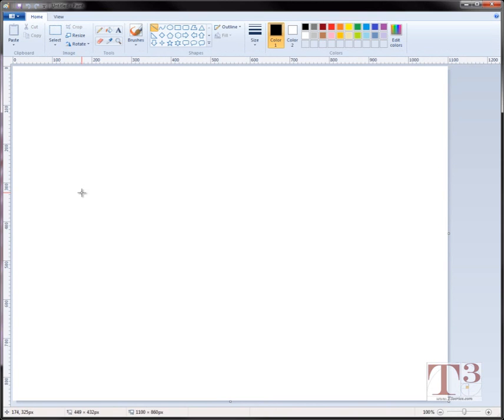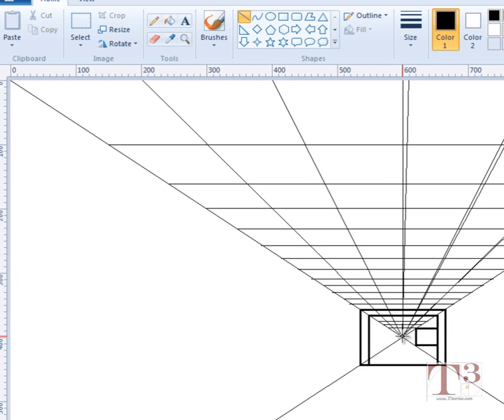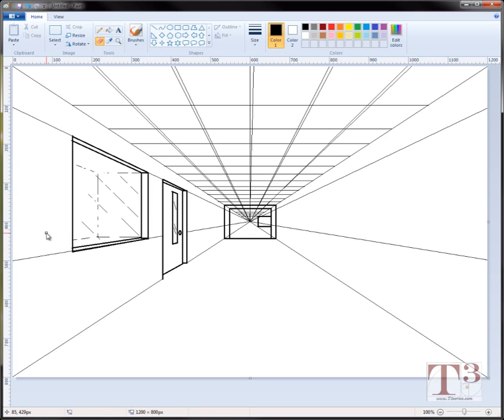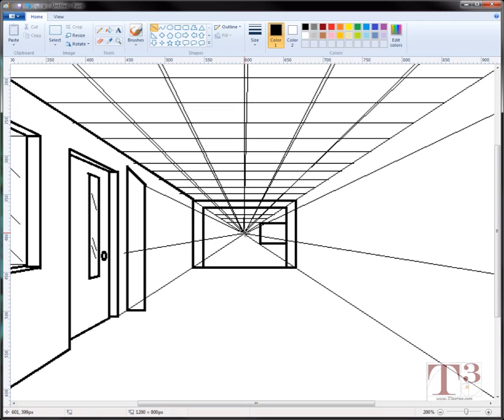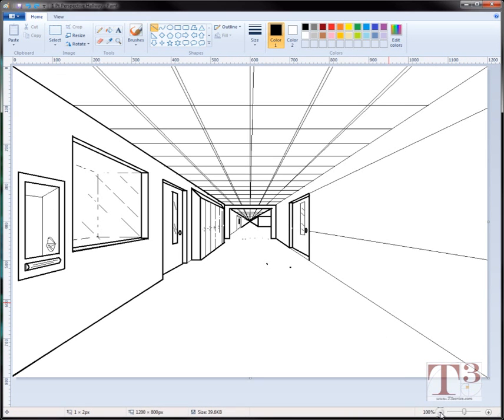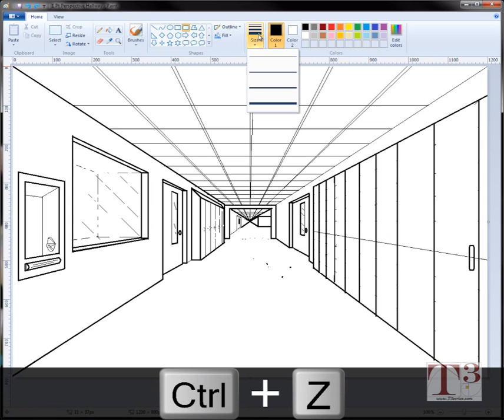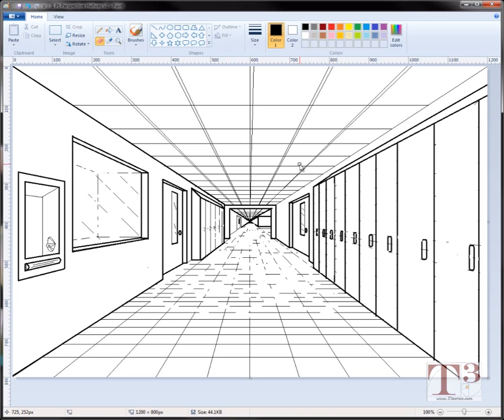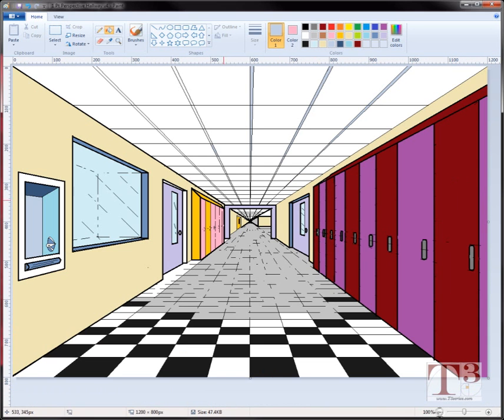1 Point Perspective Drawing of a Hallway Microsoft Paint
Learn from Mr. Schneider how to draw a  hallway using 1 point perspective drawing techniques in the Microsoft Paint application.